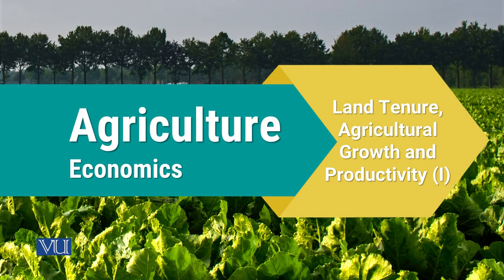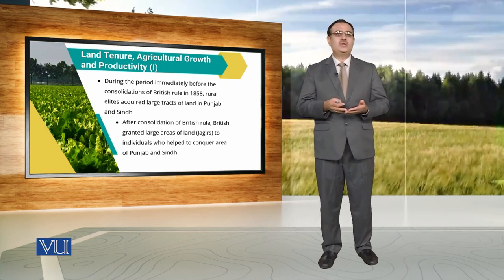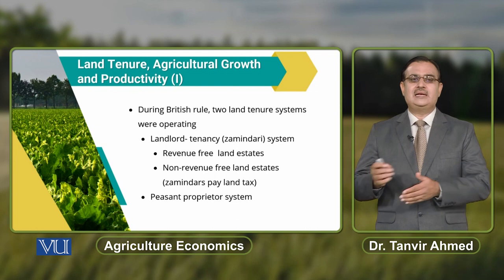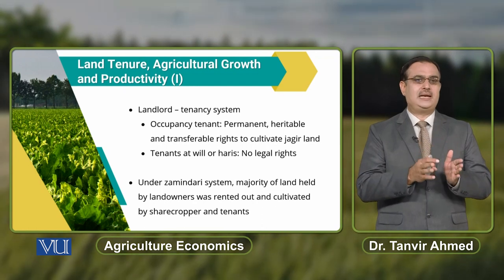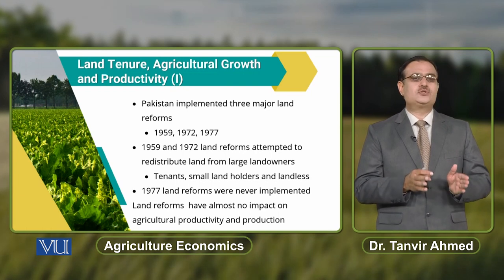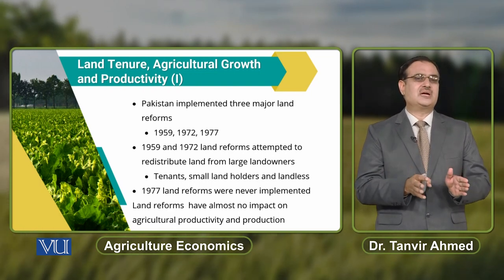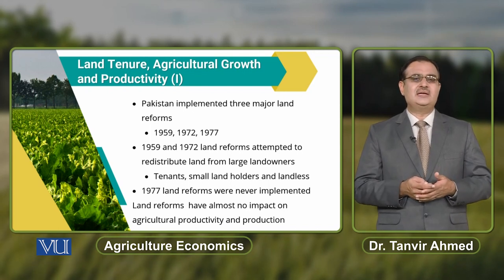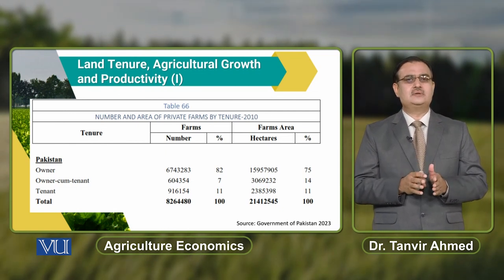Land Tenure, Agriculture Growth and Productivity (1) | Agriculture Economics | ECO608_Topic189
Topic189: Land Tenure, Agriculture Growth and Productivity (1),
By Dr. Tanvir Ahmed